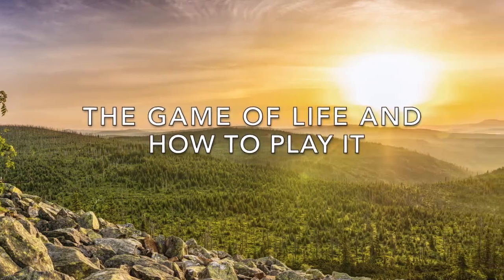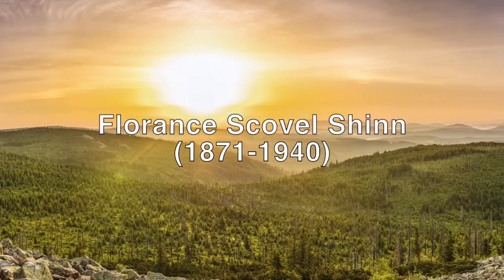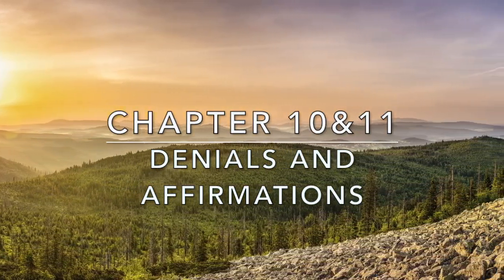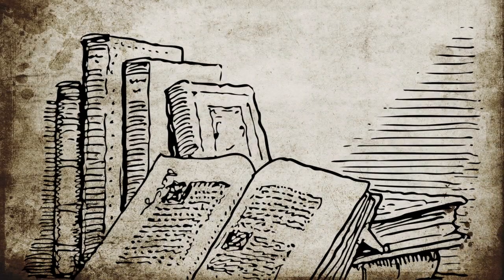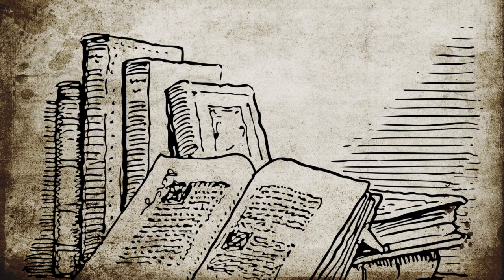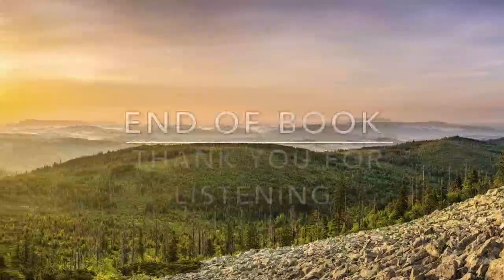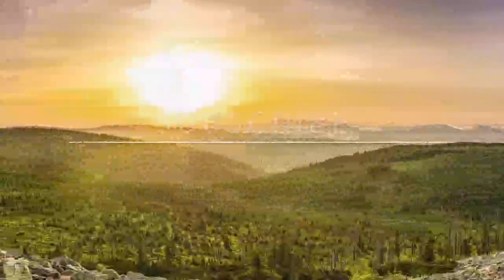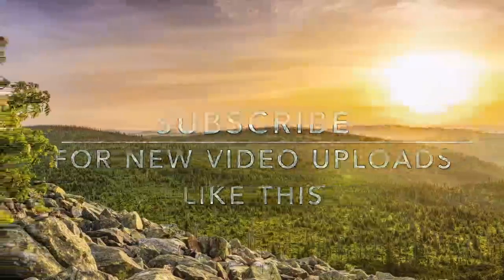The Game of Life and How to Play it Ch 10 & 11 Denials and Affirmations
Florence Scovel Shinn, an illustrator living in New York City, became a teacher of New Thought after a divorce. New Thought was a movement which holds the belief that individuals can create their own reality through intentional thoughts and prayer, much like the current Law of Attraction movement. The Game of Life and How to Play It is her first book, and is remarkable for being written by a woman and meant for a genteel female audience.